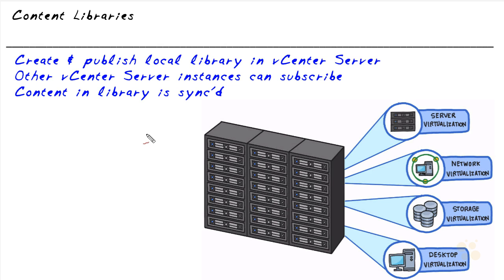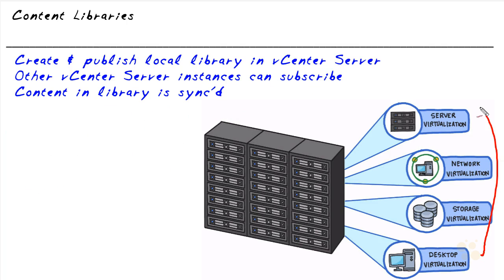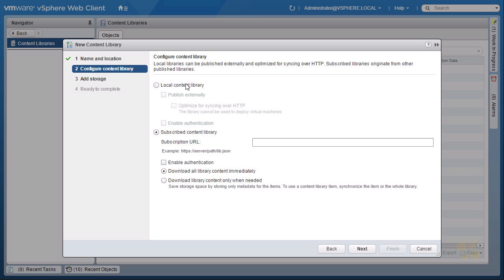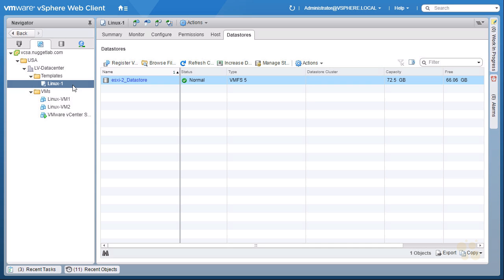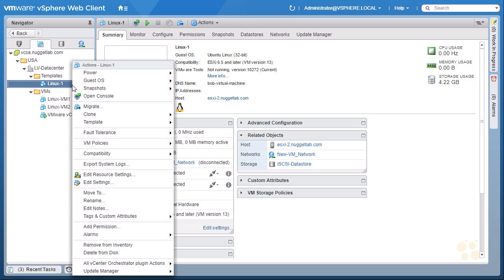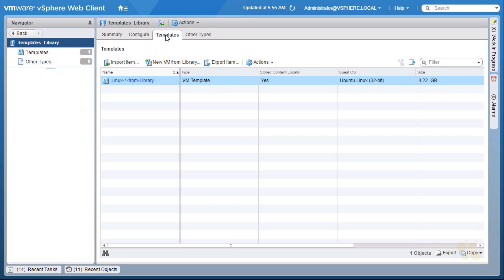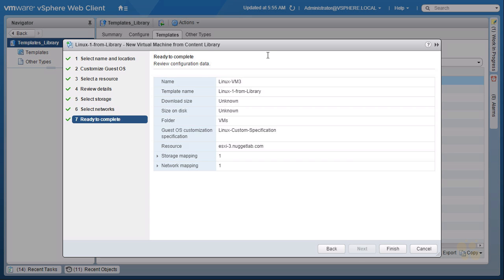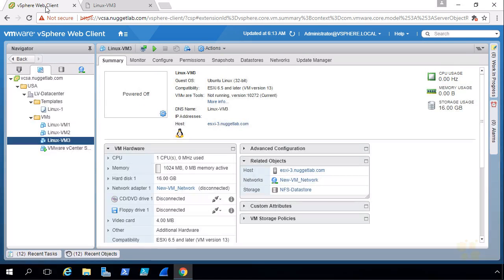19. UsingContentLibraries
TRAINING VMWARE VSPHERE 6.5 - UsingContentLibraries